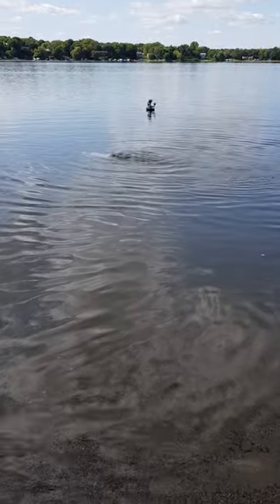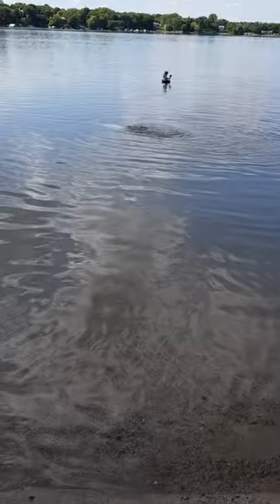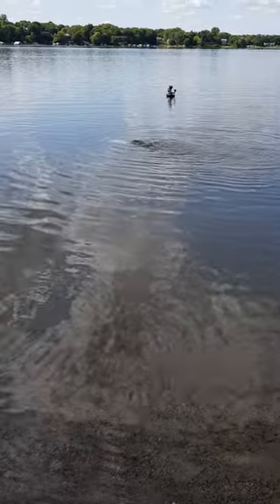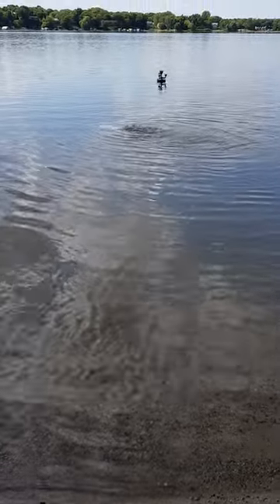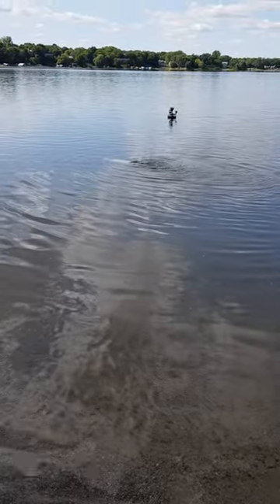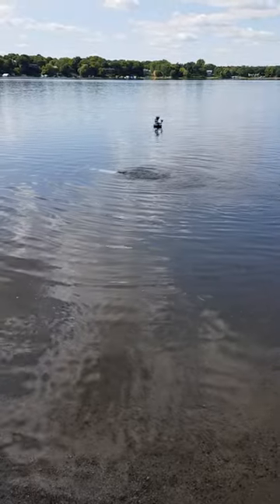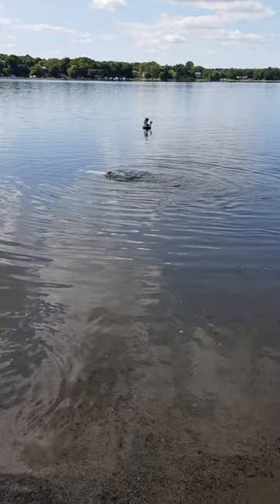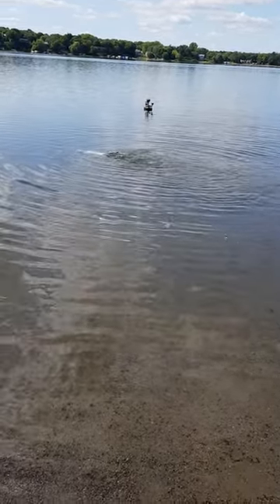What does the JetStream look like from shore?